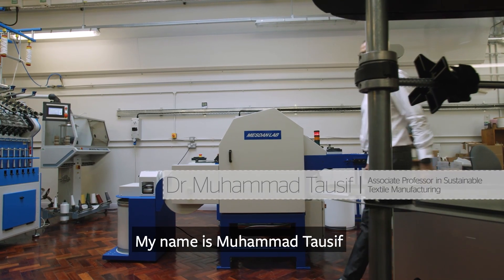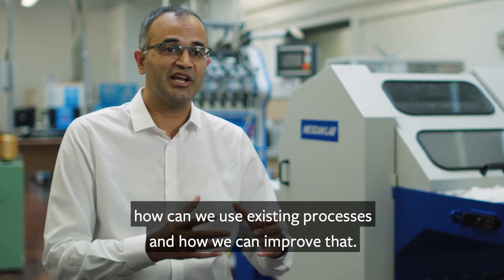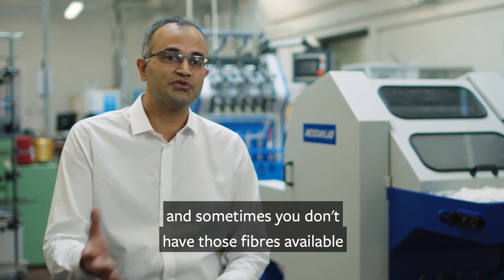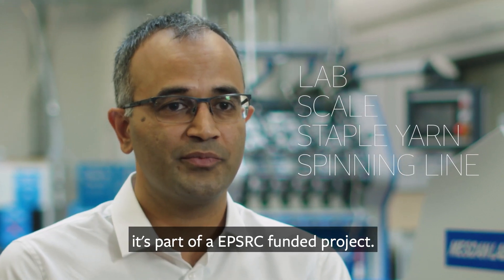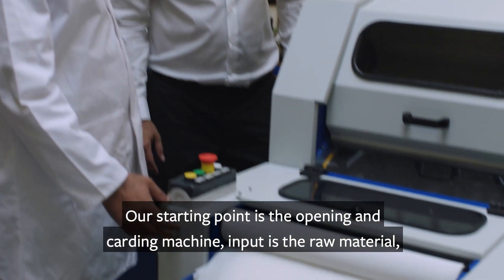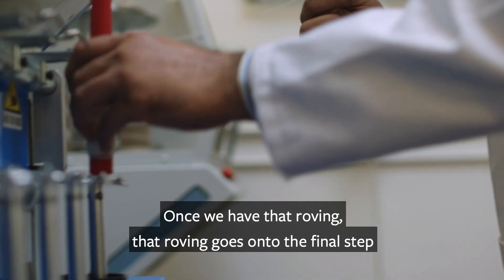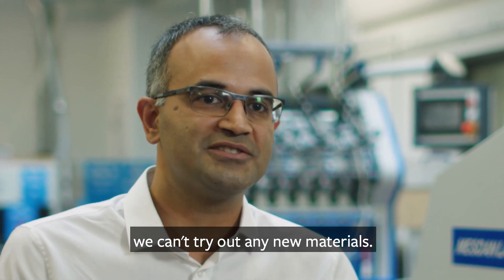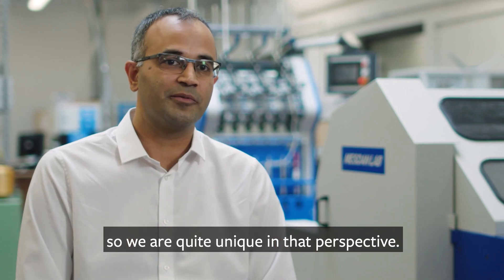Installation of Yarn Spinning Line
Dr Muhammad Tausif introduces a unique piece of equipment, the Yarn Spinning Line, which is being used in his research for a EPSRC-funded project aiming to prevent textile microplastics pollution.

 The Yarn Spinning Line allows bespoke yarns to be created from a very small amount of fibres, enhancing our research capabilities and as well as allowing industry to develop new yarns, new materials and new developments.